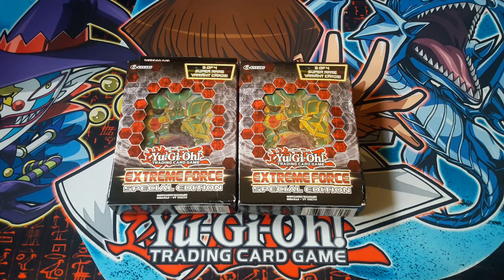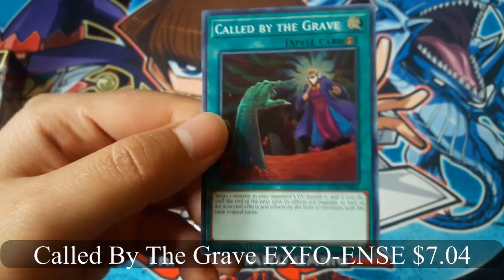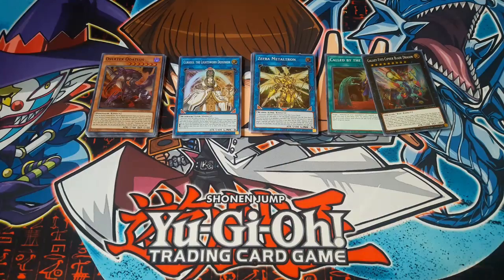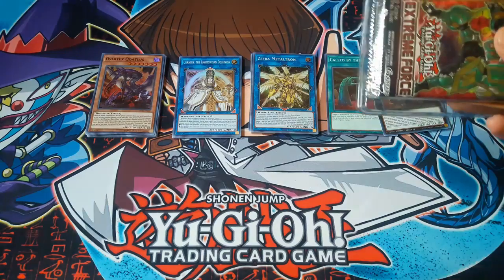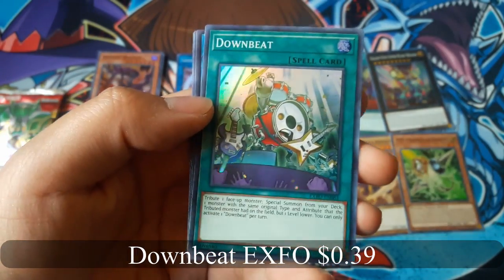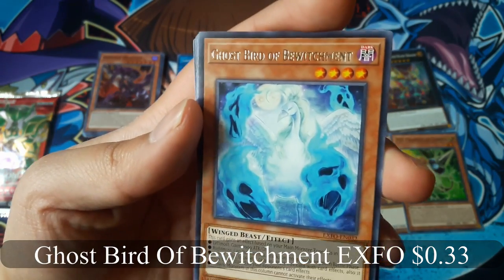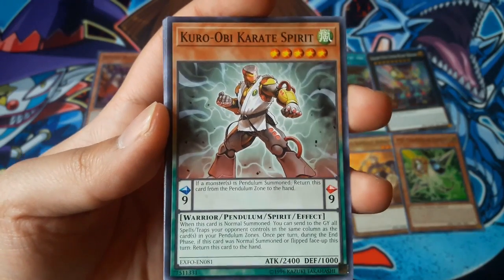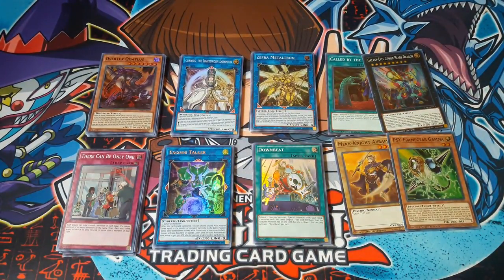Yu-Gi-Oh! Extreme Force Special Edition x2 opening.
My Yu-Gi-Oh! Extreme Force Special Edition opening. What other openings would you want to see?